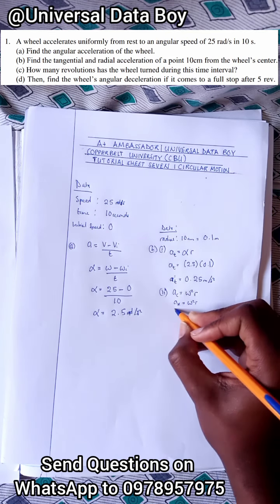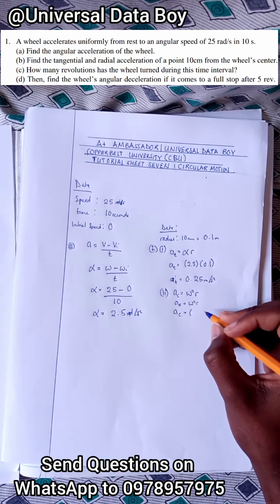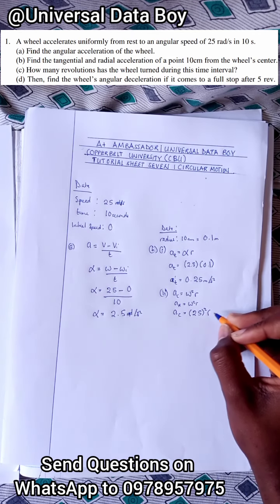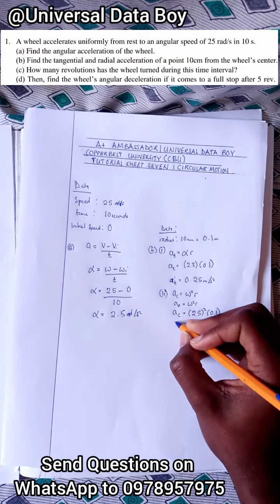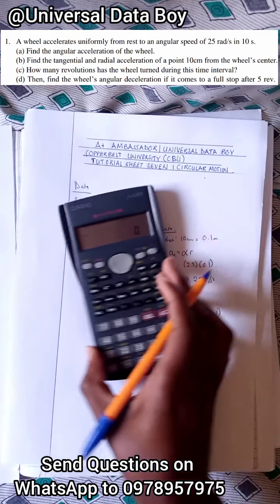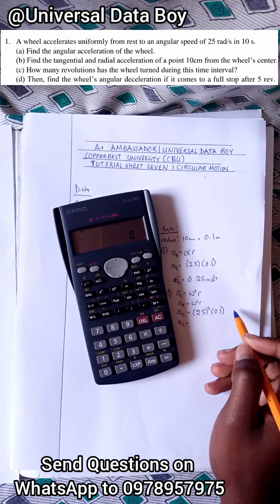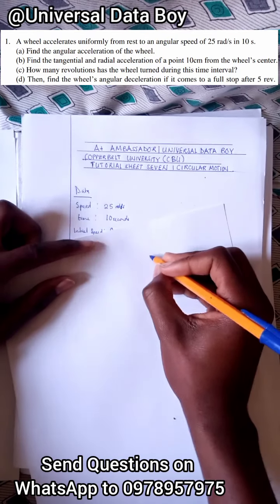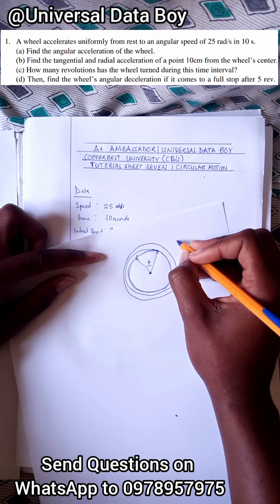Rotational Motion | Copperbelt University | A+ Ambassador | Universal Data Boy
A wheel accelerates uniformly from rest to an angular speed of 25 rad/s in 10 s.
(a) Find the angular acceleration of the wheel.
(b) Find the tangential and radial acceleration of a point 10cm from the wheel’s center.
(c) How many revolutions has the wheel turned during this time interval?
(d) Then, find the wheel’s angular deceleration if it comes to a full stop after 5 rev.